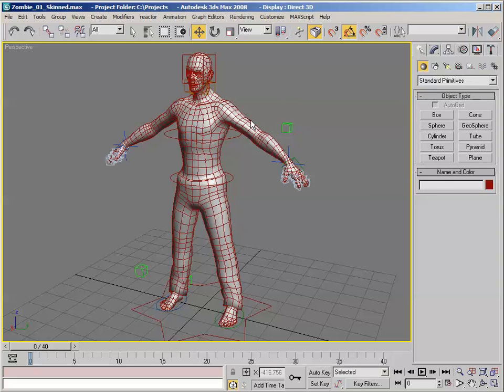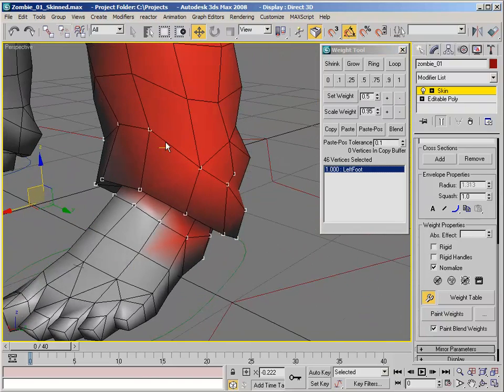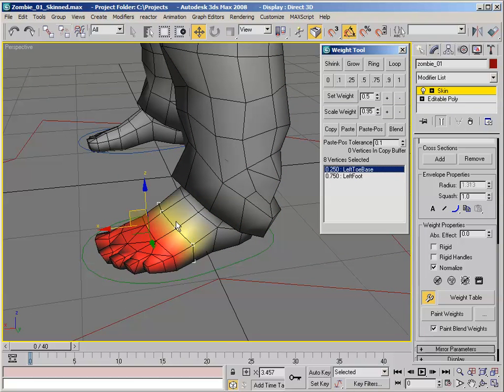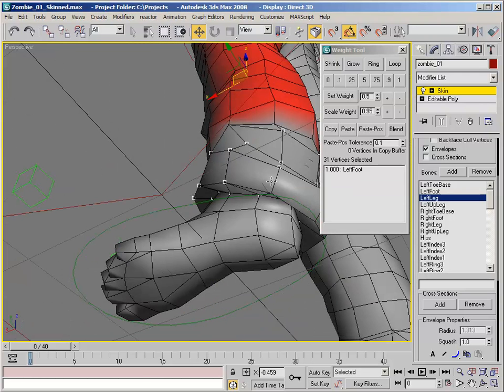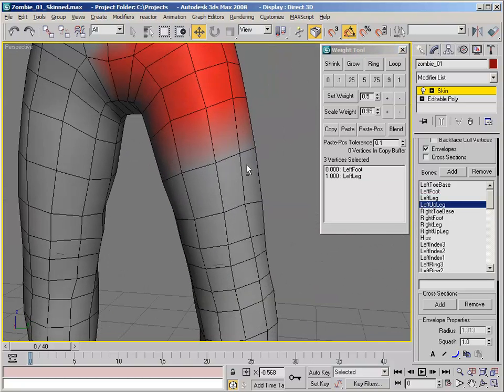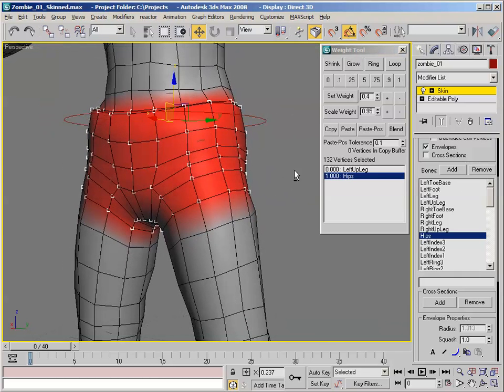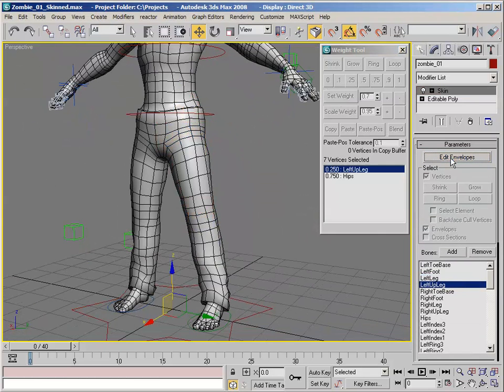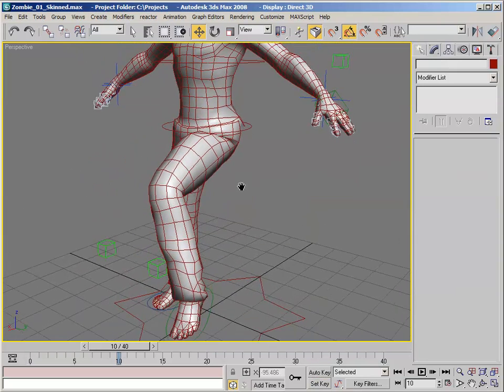Stage 2 Skinning the leg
Paul Greveson's skinning tuto for enemy territories. Part 2